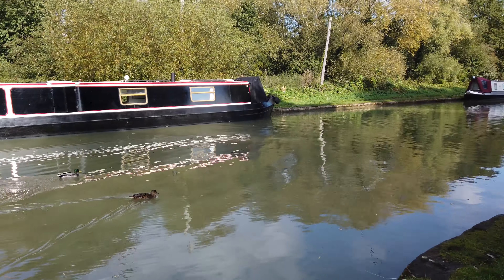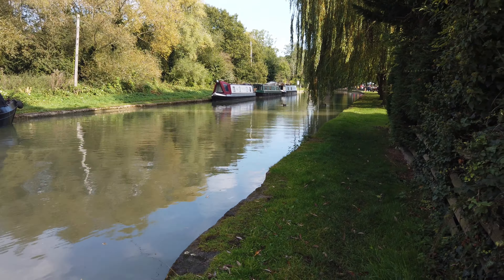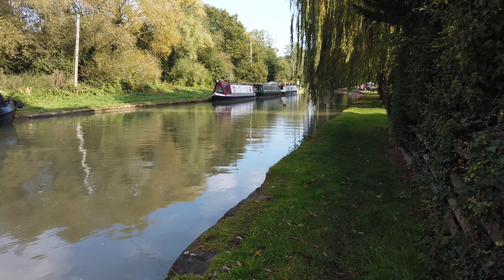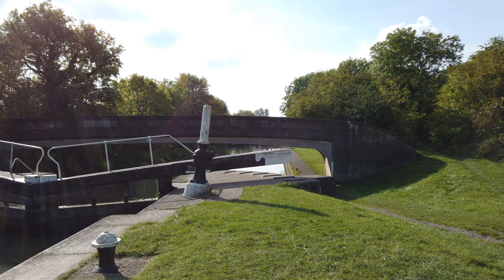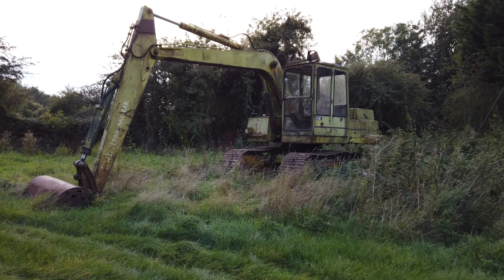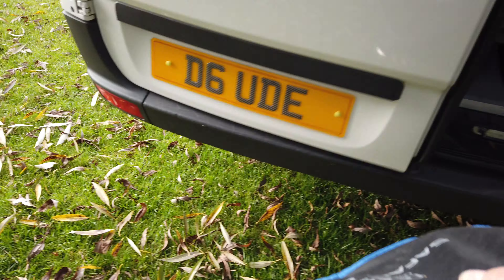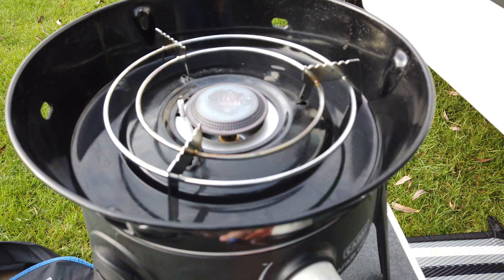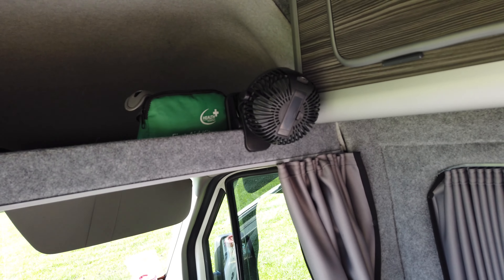Blue Lias Pub Stopover Warwickshire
Our one night stop at the Blue Lias in Stockton Warwickshire